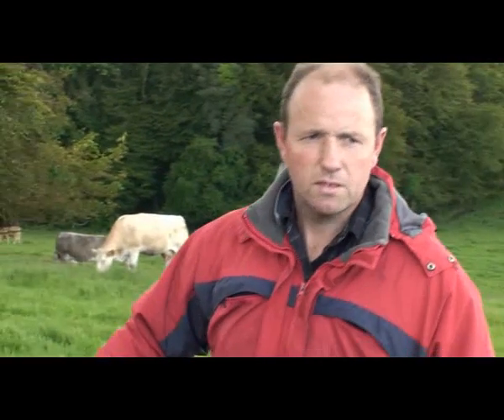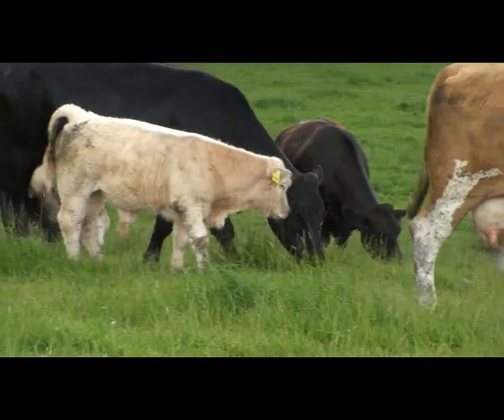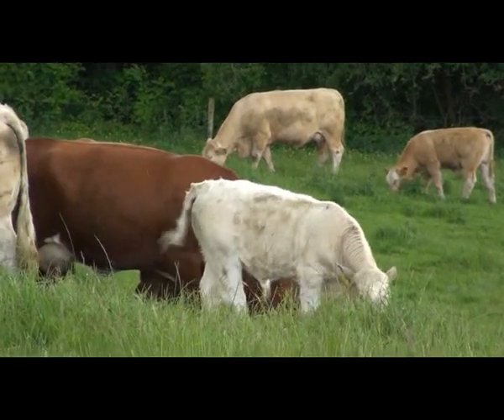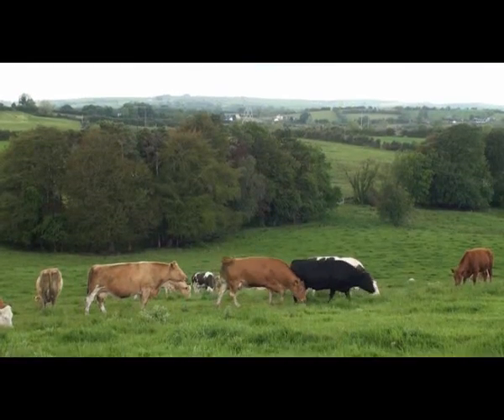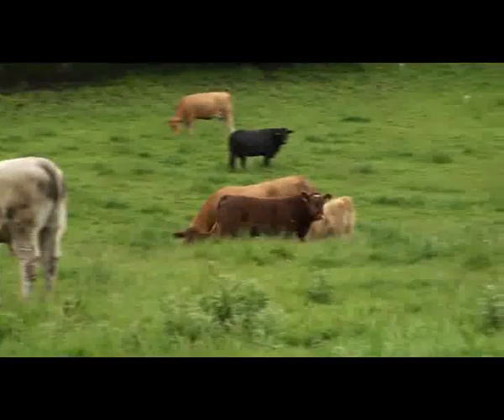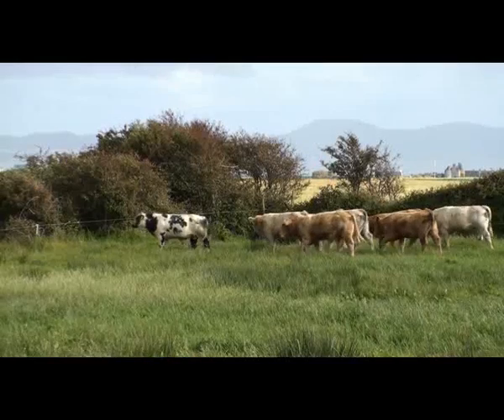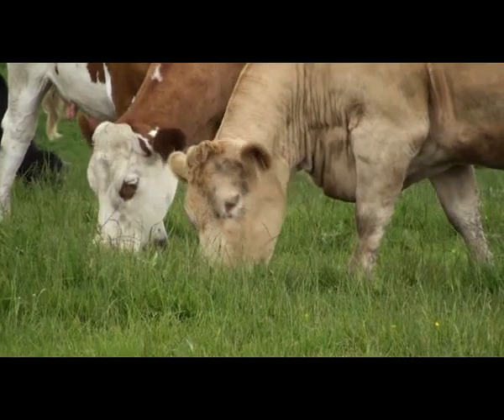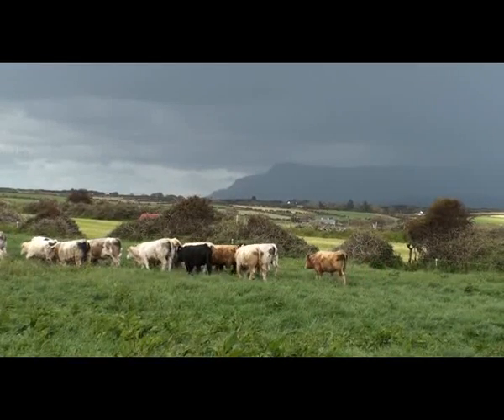Marty Lenihan, Teagasc / Irish Farmers Journal BETTER Farm Videos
Direction and Production by the Irish Farmers Journal